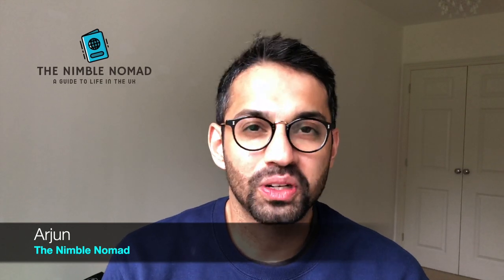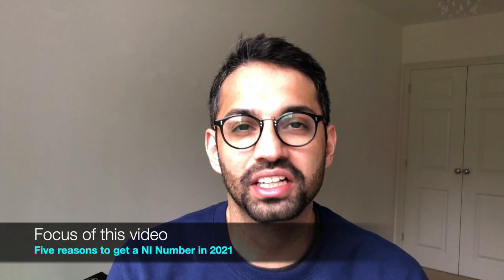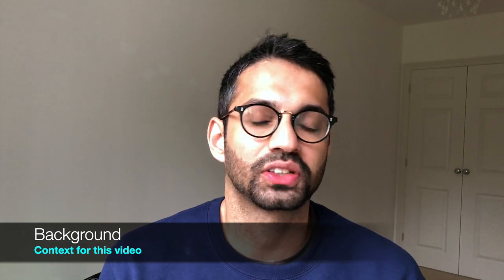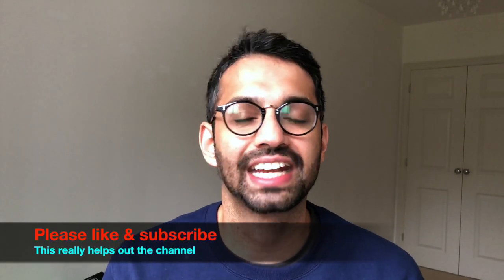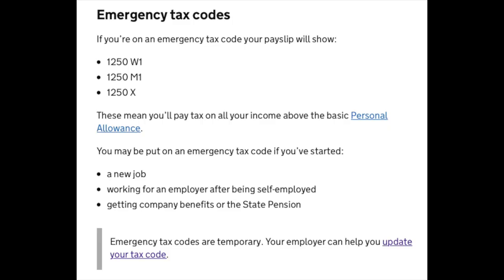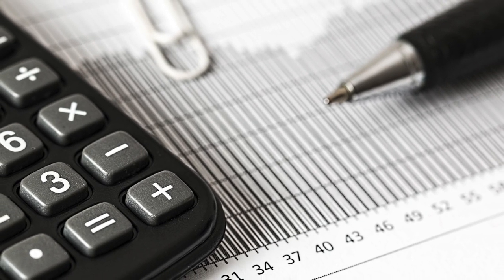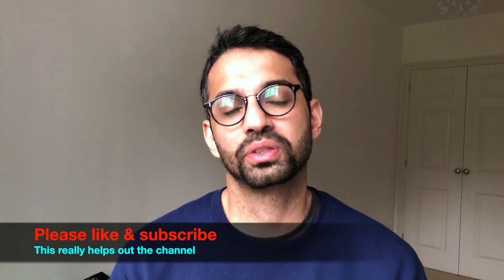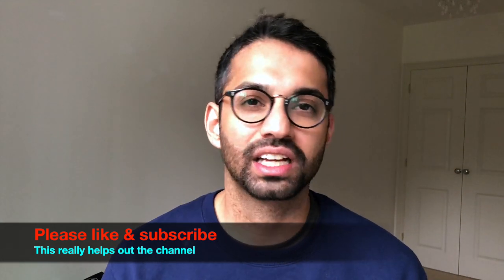Benefits of having a UK National Insurance Number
Benefits and 5 reasons to get a UK National Insurance (NI) Number
In this video I go through the 5 reasons you should definitely get a NI number in 2021 if you do not already have one.

There are many benefits to getting an NI number other than paying and recording taxes. In this video I go through the 5 things you can do with a NI Number in the UK.

You could get a share worth £100 by just opening an account through that link and depositing £1. If you do not want to invest, just sell the stock and withdraw the money.

Equipment used for production:
Microphone - Rode apple mic
Shot using - iPhone 8
Video editing - MacBook Air

Let’s connect on Instagram/Facebook – @the_nimble_nomad